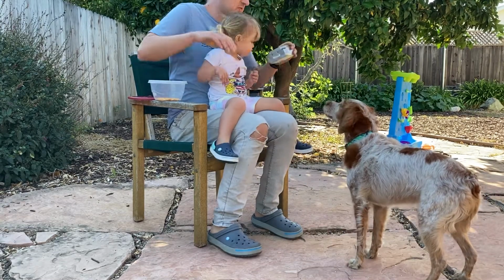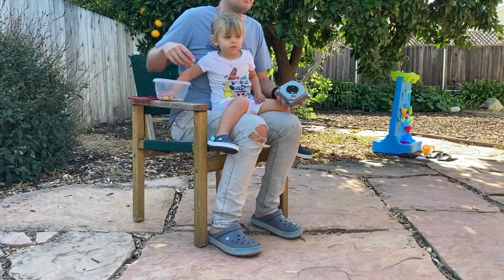Teaching a nose press on a switch box.